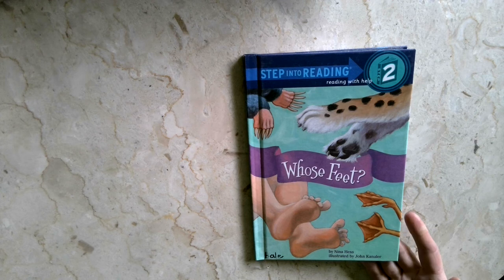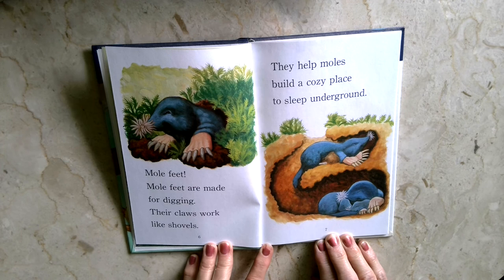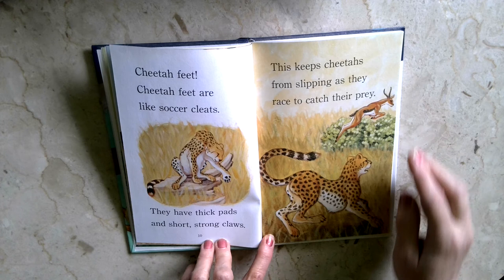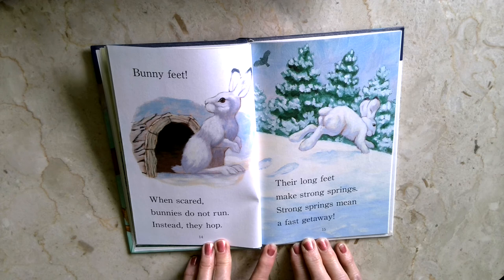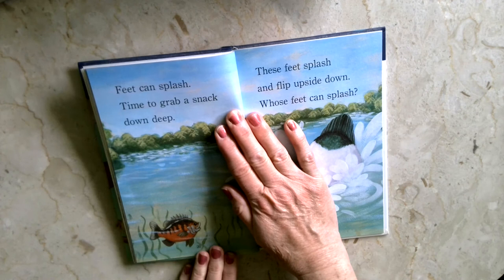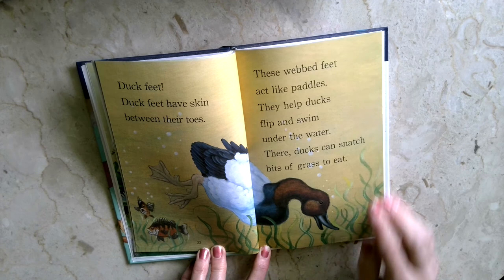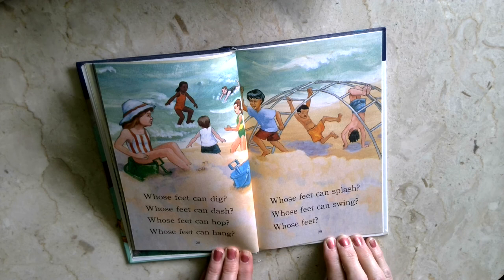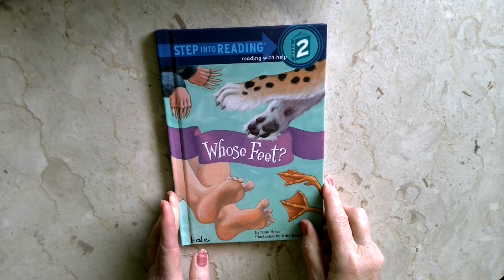Story for May 19th